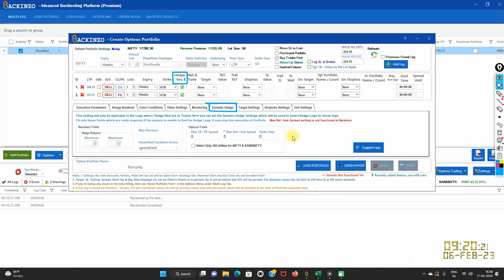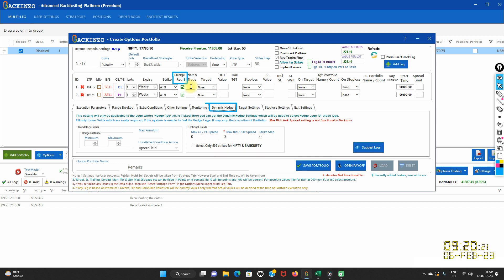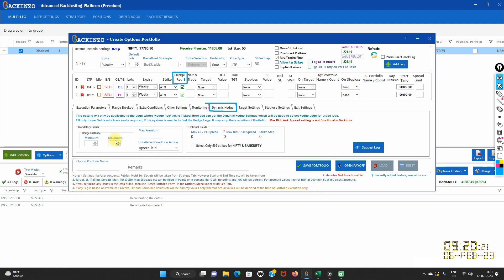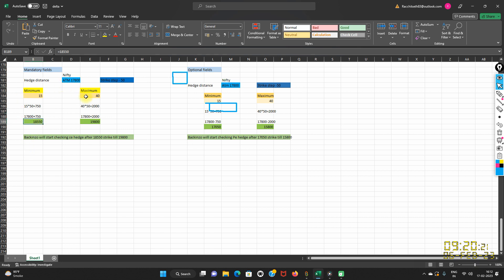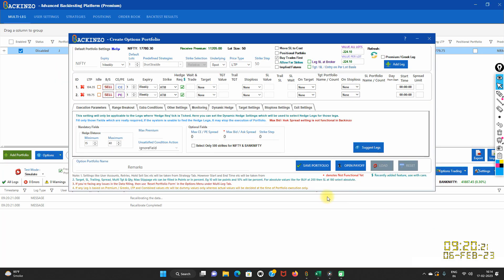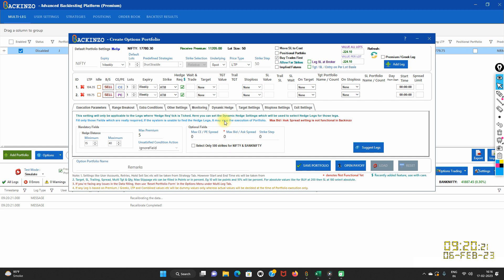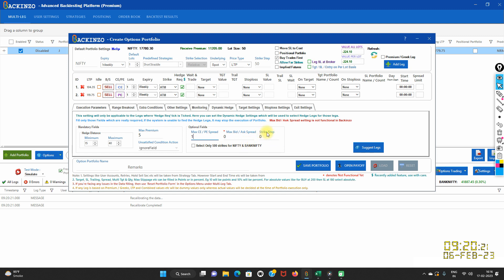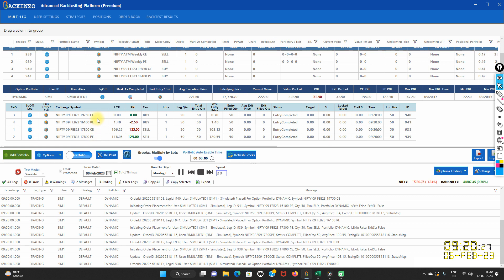Dynamic Hedge Backtesting | Hedge leg selection dynamically | Amazing Backinzo Feature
Follow 2 steps to set dynamic hedge

Tick the ‘Hedge Req’ tick box under the main leg.
Set the Settings under Dynamic Hedge’s Tab

Dynamic hedge settings had 2 fields
Mandatory and optional field

Minimum Hedge Distance.
Here you can set the Minimum distance from the ATM for Hedge leg.
Suppose NIFTY ATM is 17800 and we have set Minimum distance as 15 then the system will start checking for CE hedge after the 18550 strike.

Maximum Hedge Distance.
Here you can set the Maximum distance from the ATM for Hedge leg.
Suppose NIFTY ATM is 17800 and we have set Maximum distance as 40 then the system will check for best match CE hedge till the 19800 strike.
In the above case System will check for best hedge match as per settings between 18550 and 19800 strikes only.

Maximum Premium.
Here you can set the Maximum Premium for any hedges.
such as 5,10

Unsatisfied Condition Action.
Set it wisely as if the System is unable to find the proper hedge as per set conditions, it may stop execution of the Portfolio.

optional field

Max CE / PE Spread.
Here you can set the maximum distance between CE / PE hedges. This will be applicable when CE and PE both go into execution at the same time.
If this is set the System will try to find the hedges within the mentioned range. If it is unable to find within the mentioned range, then it will proceed with the nearest one.
Example: Suppose Max CE / PE Spread is set to 1 and if CE hedge selected as 1.15 and it will try to find the PE between 0.15 to 2.15

Strike Step
Here you can set the Strike Step for Hedges selection. Suppose users want to find the hedges only in 100 strikes for NIFTY then they can mention 100 as strike step, similarly if the user wants to use only 500 strikes for the hedges then he can mention 500 here.

Select Only 500 strikes for NIFTY and BANKNIFTY.
If tick, this will just set the Strike Step as 500.

Suggested Legs
After setting the hedge settings, you can click this button to see the expected hedges which might have been bought by the system if the portfolio was in execution at the current time.
This is only for reference purposes and This will show hedges for the current time only, however actual hedges can be changed at actual execution time depending upon the conditions at that time.